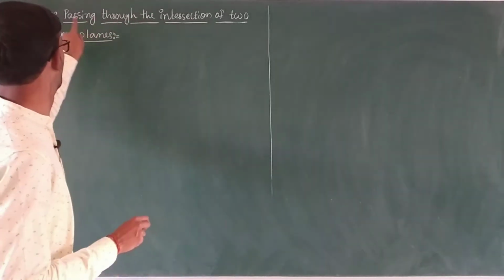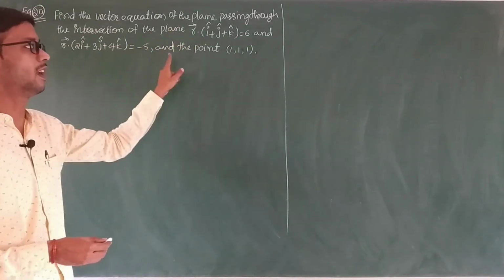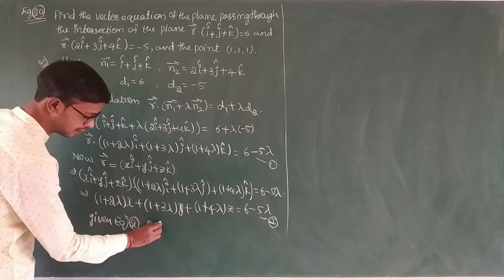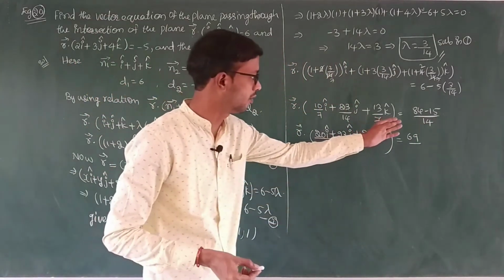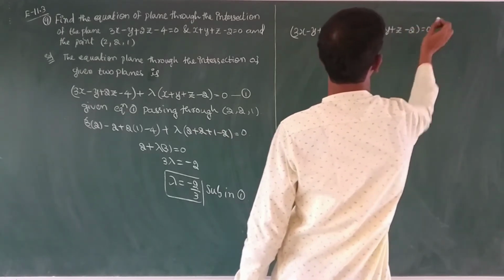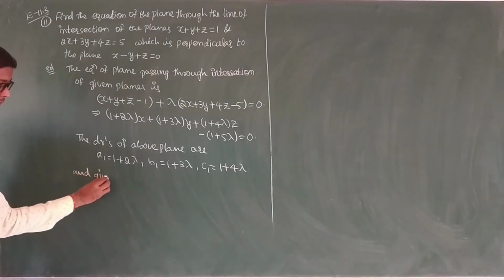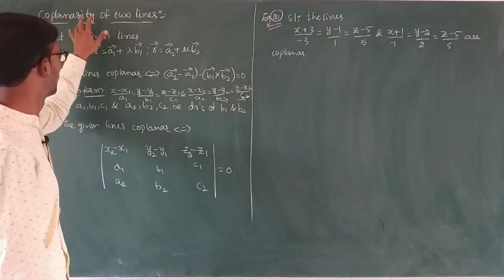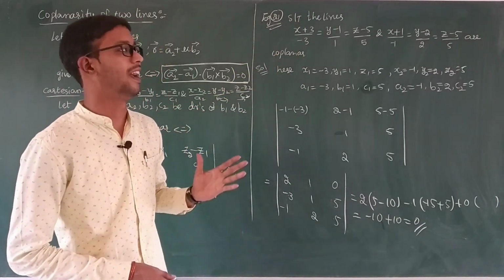L-9 | 11. 3d-Geometry~ II PUC-Maths~~Sainath Sir.